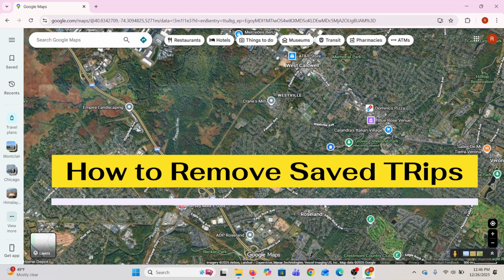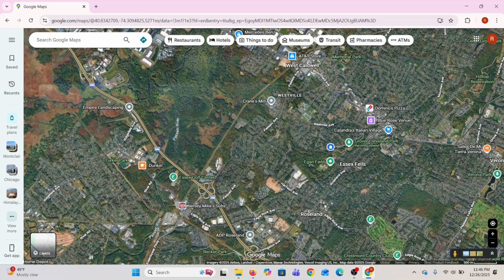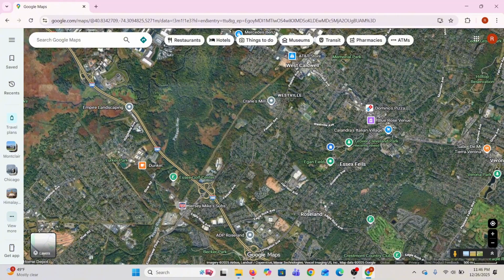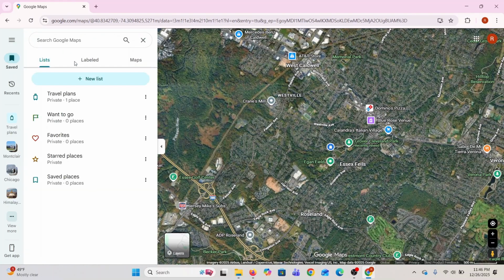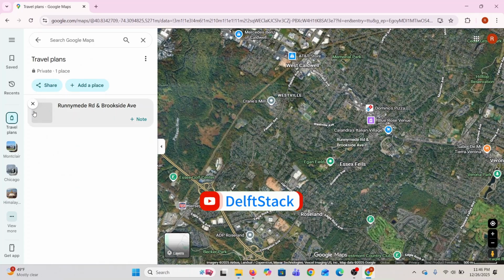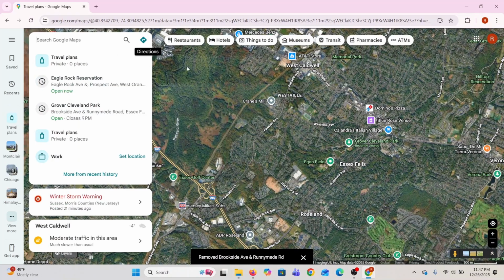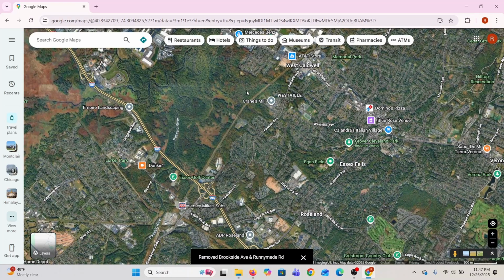How to Delete Saved Trips on Google Maps | Clear Trip History Fast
Want to clear old or unwanted trips from your Google Maps history? 🧹 In this quick 1 minute 6 seconds tutorial, you'll learn exactly how to delete saved trips on Google Maps to keep your app organized, clutter-free, and private.
Whether you're using Google Maps on mobile or desktop, this step-by-step guide makes trip management simple and fast.

✅ How to open Google Maps on mobile or desktop
✅ How to access your saved trips and trip history
✅ How to delete individual trips or clear all saved trips
✅ Tips for managing trip history and protecting your privacy

⏳ Timestamps
⏱ 00:00 – Introduction
⏱ 00:10 – Open Google Maps and access saved trips
⏱ 00:25 – Select the trip you want to delete
⏱ 00:40 – Delete the trip or clear trip history
⏱ 01:00 – Final tips

📌 Summary
Deleting saved trips on Google Maps helps keep your maps organized, protects your location privacy, removes outdated travel data, and can even improve app performance. This tutorial is ideal for travelers, daily commuters, students, and anyone who wants better control over their Google Maps history.